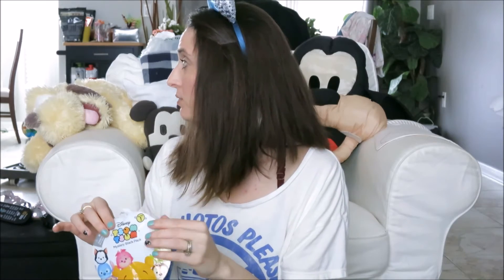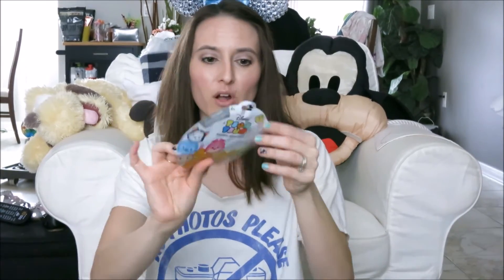How we add EXTRA MAGIC to our Disney vacation: Tinkerbell in a Hotel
We want  share with you how Frank and I add a little extra Pixie Dust and magic to our Disney vacations. It will not only add magic but could SAVE you money on souvenirs in the park.

If you are interested in my Diamond Minnie ears, here is my Etsy store to grab a pair for your next Disney trip:

Hello! Disney, health & fitness, photography and my family are my passions. Follow Frank and I along with our little family in our adventures at Disney through the eyes of our little ones. I started these videos because I thought it would be a great way to document Ellie's childhood at Disney. Now, she absolutely LOVES looking back at them... or just watching herself in the videos! We hope our videos can help you with your Disney planning and give you a glimpse on what it's like going to Disney with a toddler and an infant.

New videos come out every Thursday. In between Disney vacations, I will also post healthy recipes, Disney on a budget tips, keeping healthy while at Disney and Disney Q&A's. We are no experts. We just go off of what has worked for our family while trying to stay on a budget.